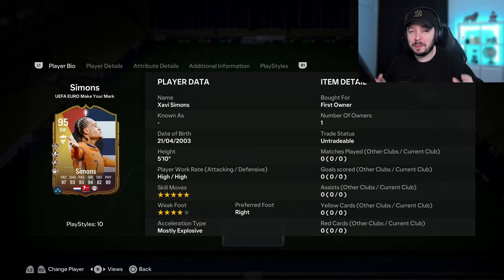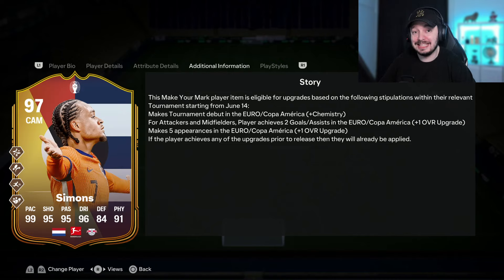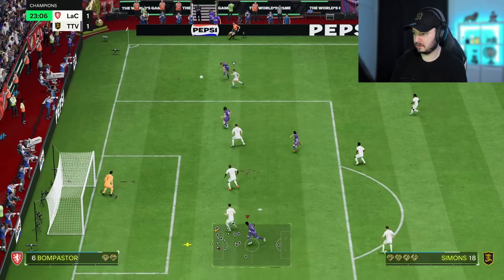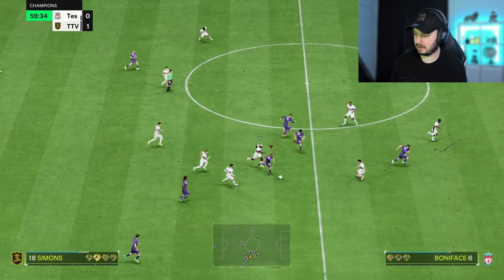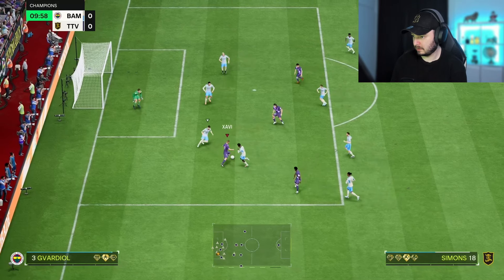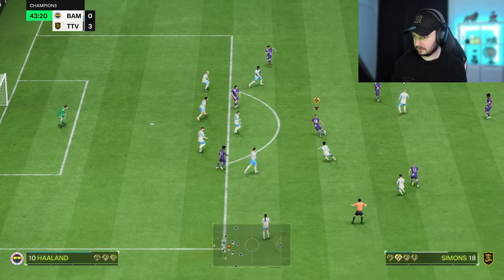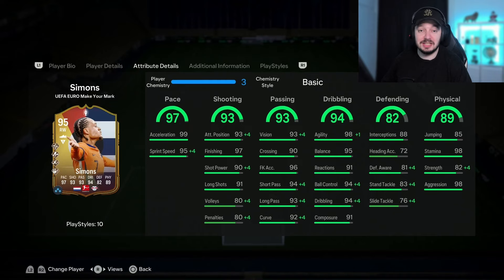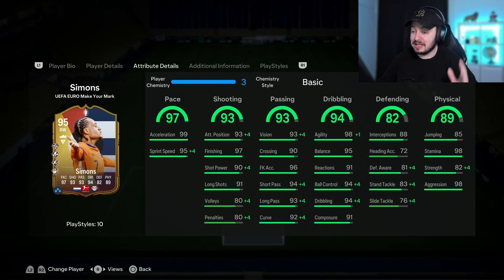CAM / RW Xavi Simons Make Your Mark Player Review! - EA FC 24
We got players with 4 playstyle plusses on cards now and they can upgrade as well! The Netherlands has a good team so Xavi Simons could potentially get some easy upgrades to a 97 rated! Let's check out and review Make Your Mark Xavi Simons on both the CAM and RW position!

I always record my player reviews on PS5, next gen during FUT Champs. Do you like my player reviews? Let me know the next player you want me to review!

Timestamps:
0:00 Stats, Team, Positions & Chemistry Style!
1:34 RW/RAM Gameplay!
5:21 CAM Gameplay!
9:16 My Thoughts About Him!
11:46 Is He Worth It?!